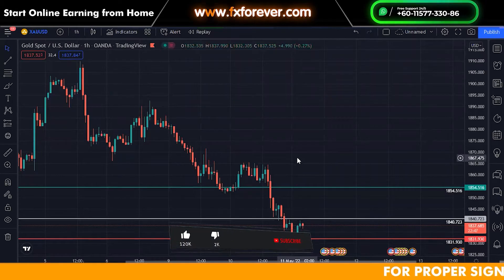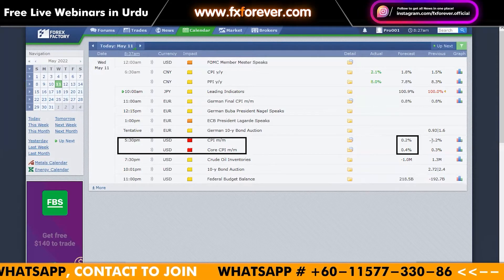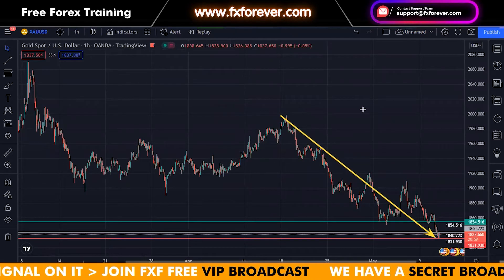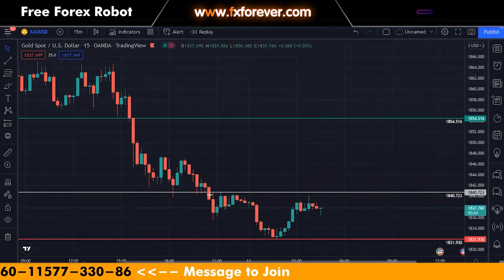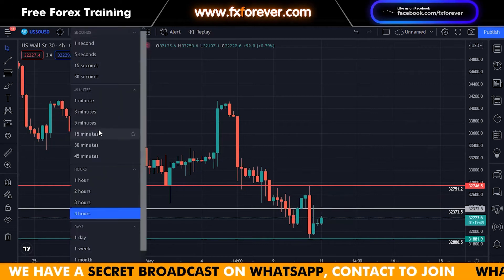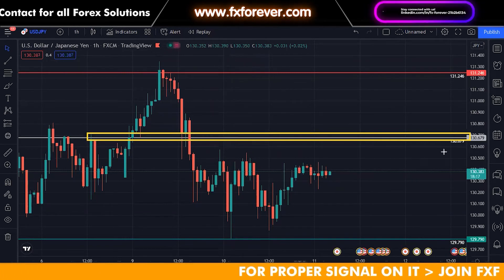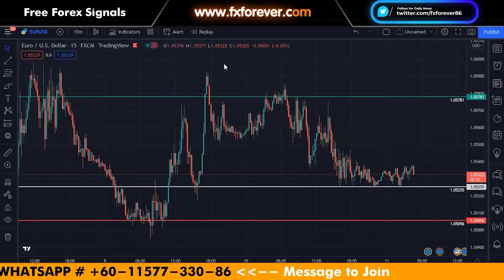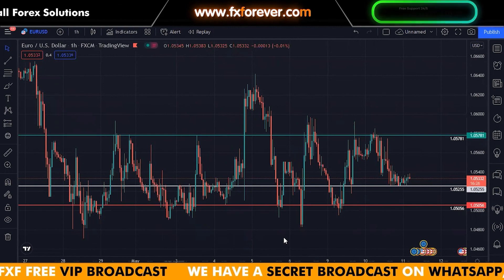Forex Market Analysis - Dollar Weak or Strong?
We started the free and best forex training courses in Pakistan via our Live Forex Webinars in Urdu, check

████████| /FXFOREVER.COM\| ██████████
✔️ We Are Providing Free Forex Training
✔️ We Are Providing Free Forex Signals
✔️ We Are Providing Free Forex Tools

We are uploading Forex Tutorials, Expert Advisors, Indicators, and Forex Signals to our website as well as on our Youtube Channel.